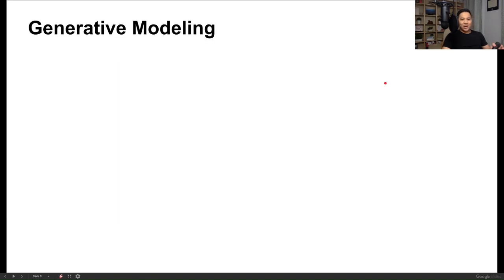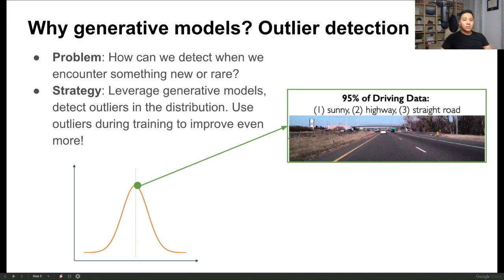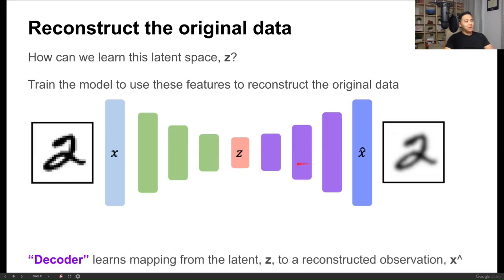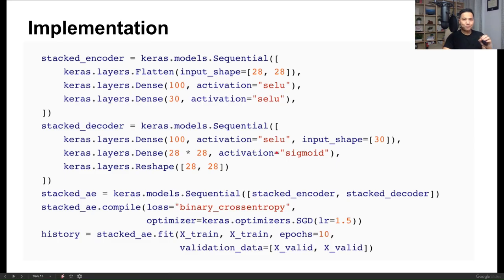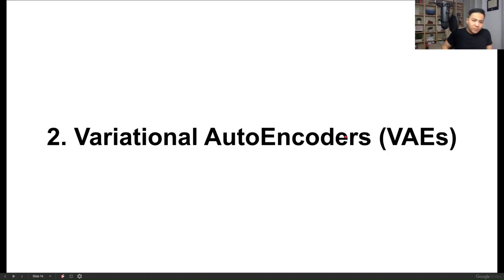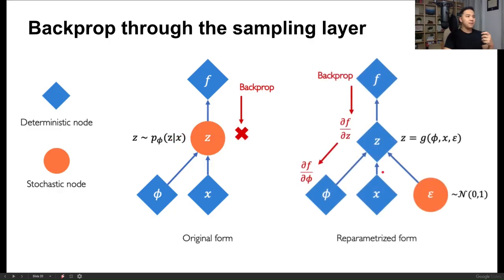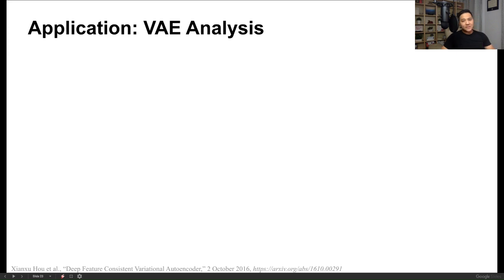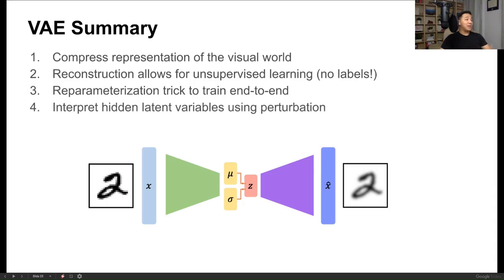Generative Learning with AutoEncoders and VAEs